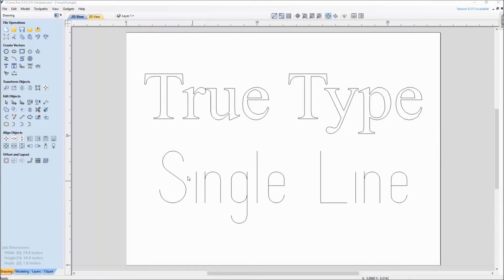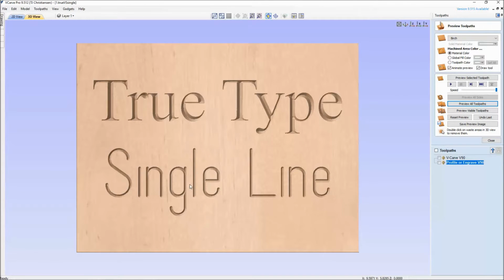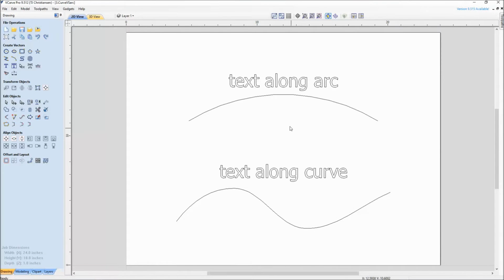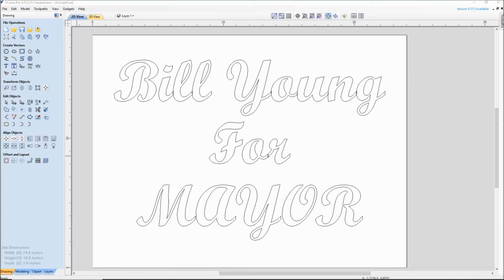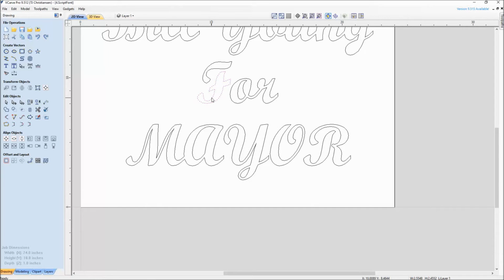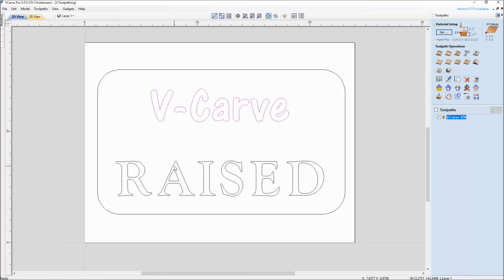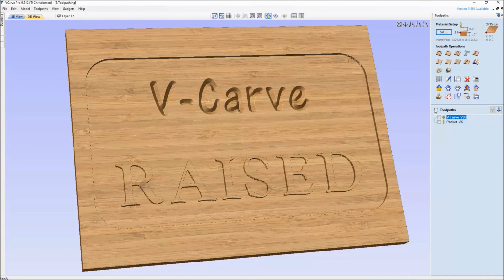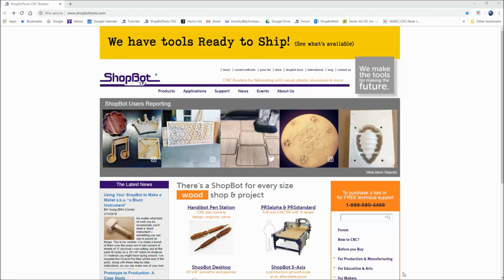DrawingText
A lot of ShopBot projects involve text in some form or another.  I have talked with several sign makers and asked them for their top tips in putting together this tutorial.  This includes true type/single line text, adding new fonts, V-carve/raised text, wrapping text on curves/arcs, distorting and working with scripture fonts.  Our training this week is full of information that will help you with any of your ShopBot projects that use text.  If you are planning on participating in the Q & A portion and have a show and tell project of your own you would like to share with others please feel free to Email them to me ahead of time so I can include them in the presentation.